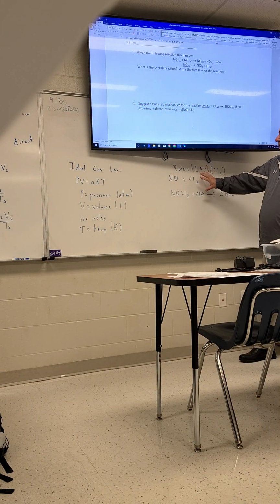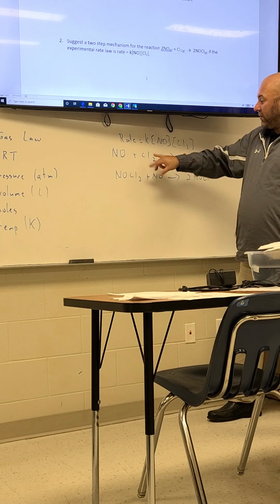AP Chem Lecture 4.1